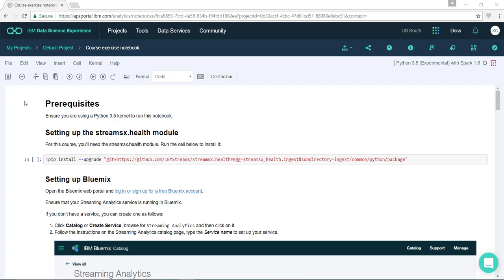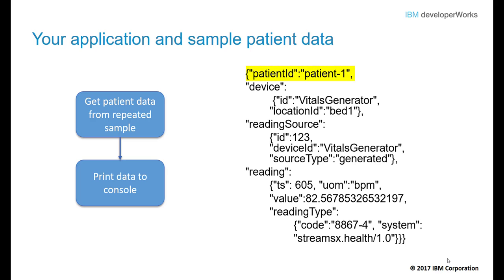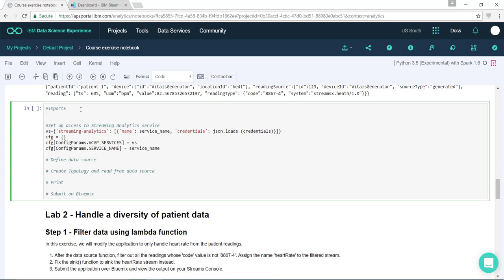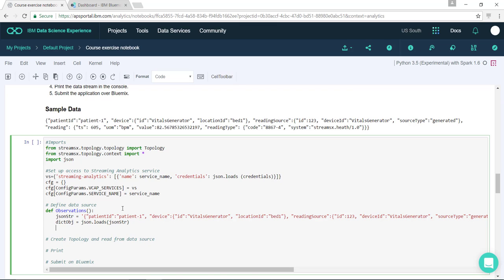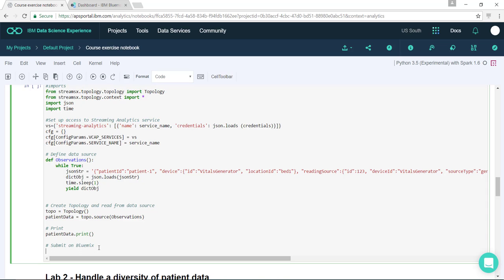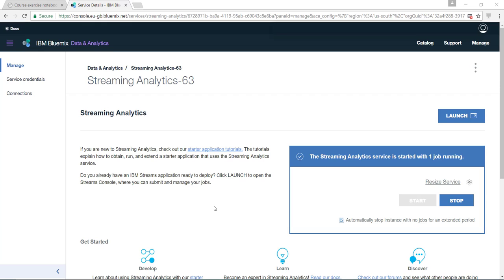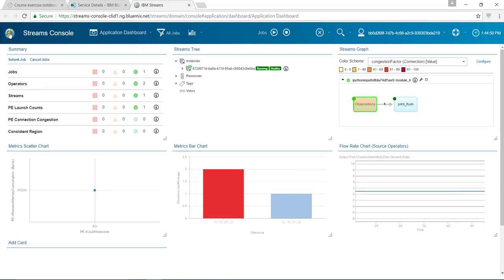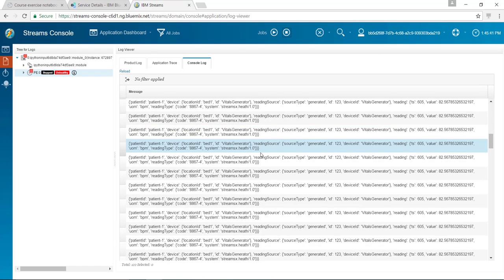Lab 1 Solution